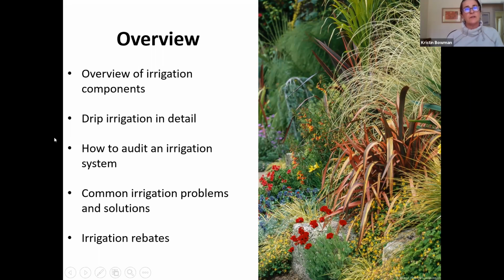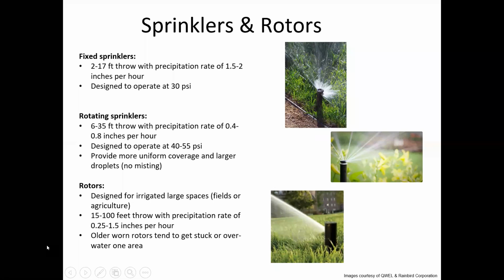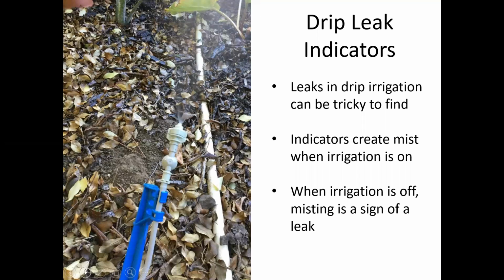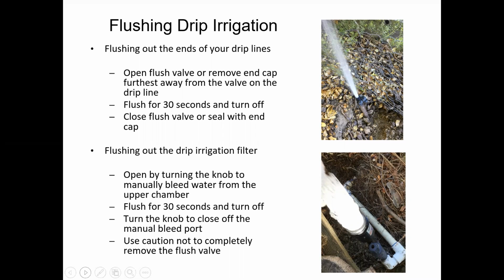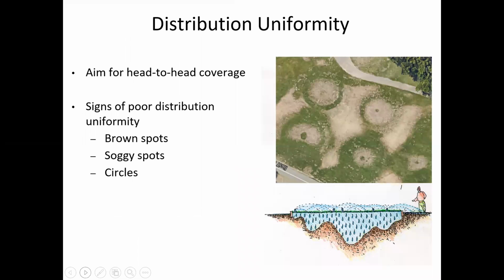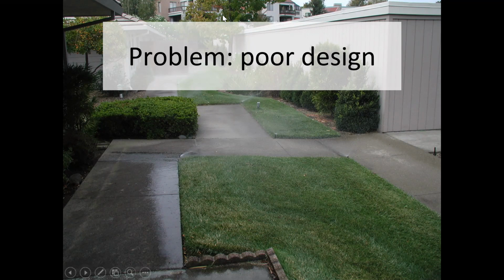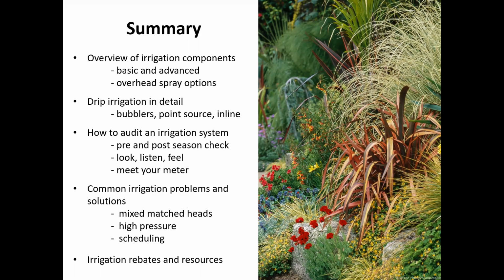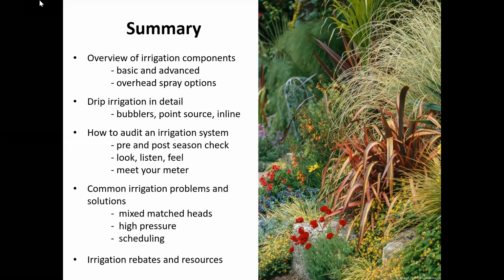Irrigation Basics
Efficient irrigation saves water and supports healthy plants and landscapes. In this webinar, EBMUD Water Conservation staff will walk you through basic irrigation equipment, how to conduct a home irrigation audit, identify common irrigation mistakes and solutions, recommend irrigation schedules, and cover irrigation equipment upgrades eligible for EBMUD rebates.
00.00 Agenda
01:07 Irrigation System Overview
02:42 Basic Irrigation Componets
07:54 Sprinklers and Rotors
10:27 Drip Irrigation
19:35 Pre Season Irrigation Check Up (Spring)
25:52 Post Season Irrigation Check Uo (Fall)
26:34 Conducting an Irrigation Audit
39:48 Converting Spray to Drip
43:43 Controller Programming and Mapping Zones
46:43 Rebate
49:00 Summary